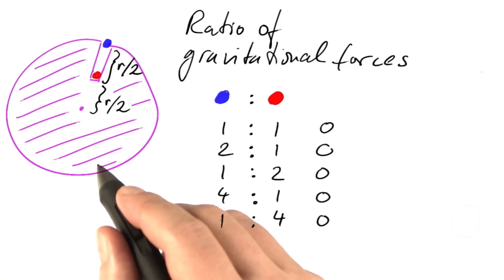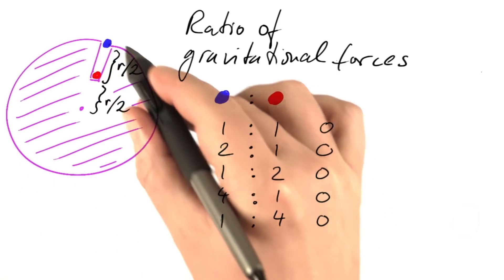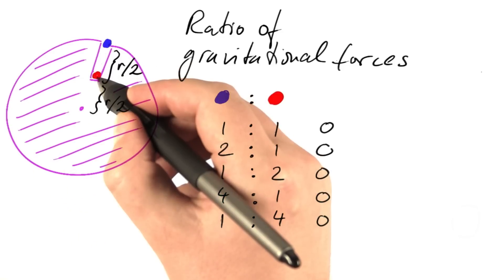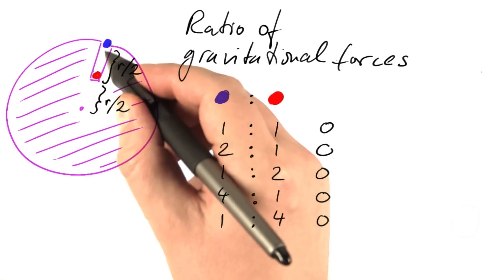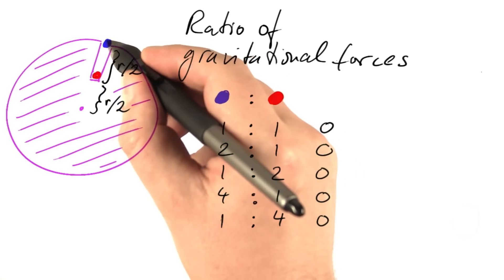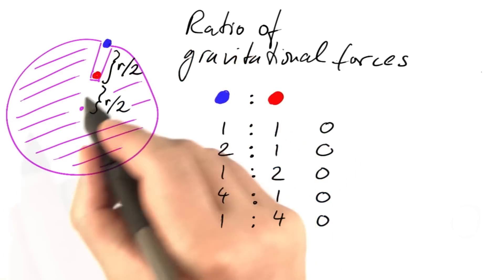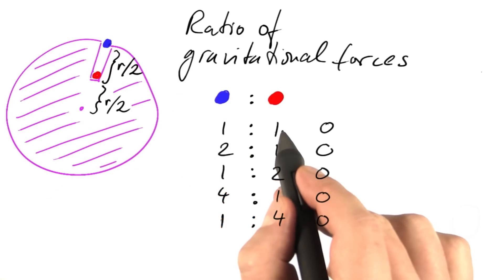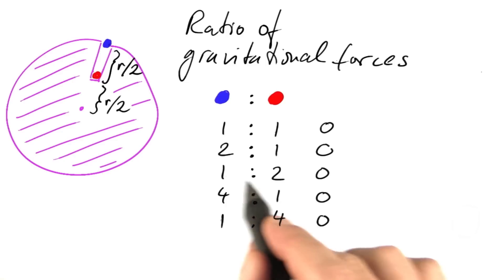Force Ratio - Differential Equations in Action